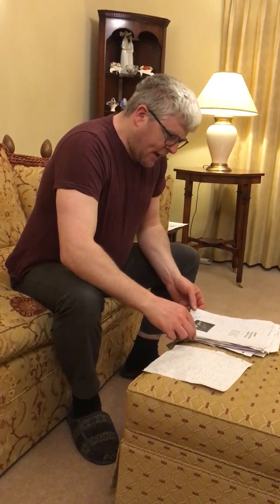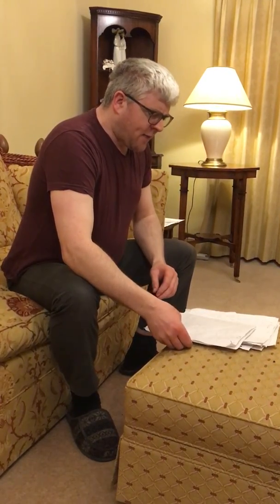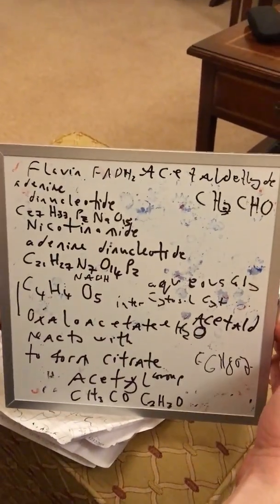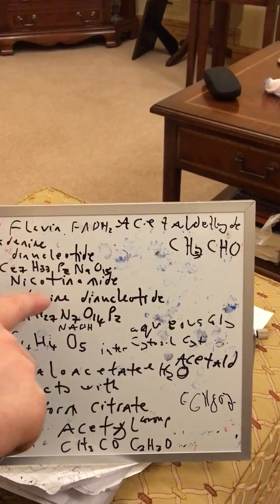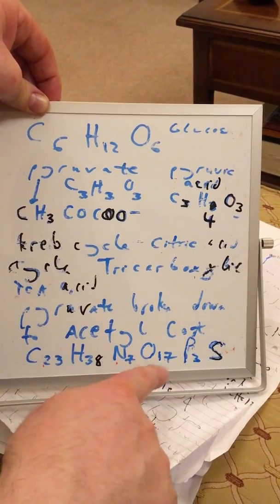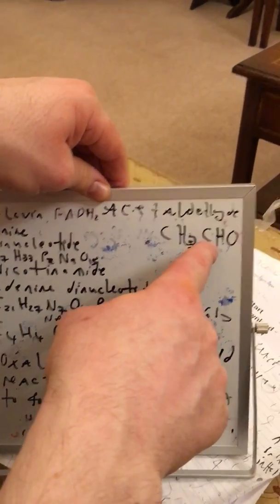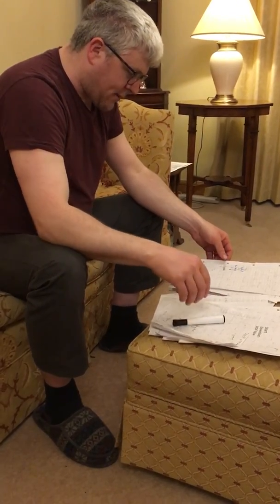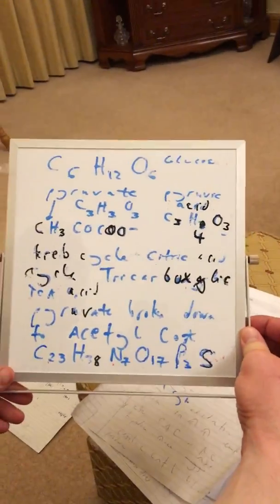Respiration part 2